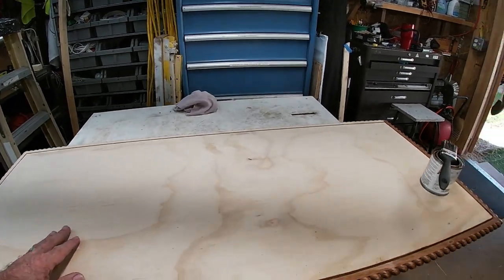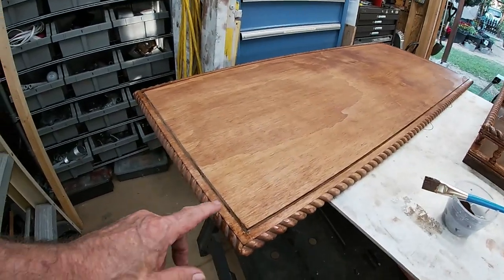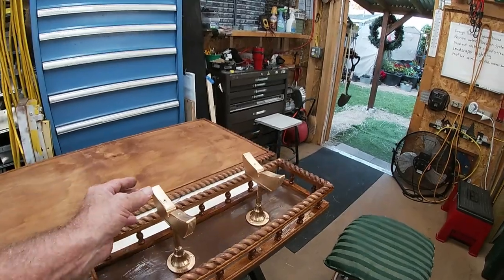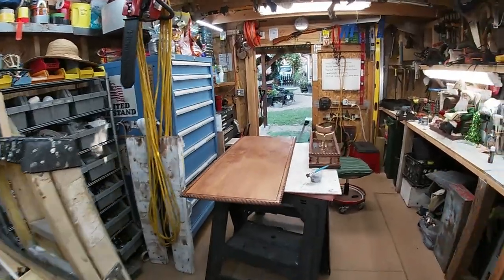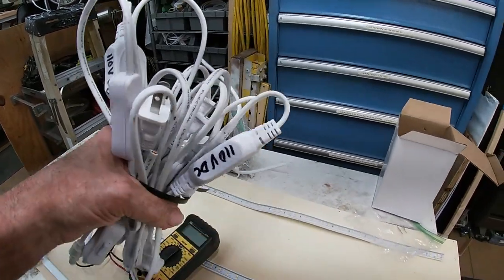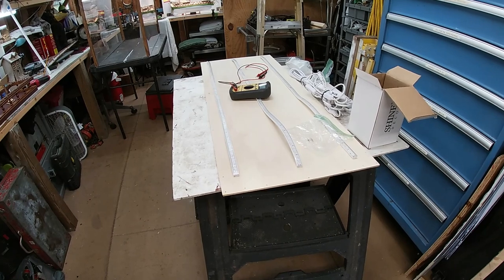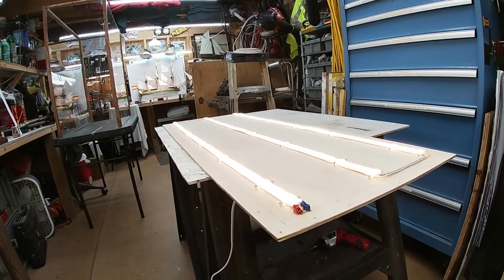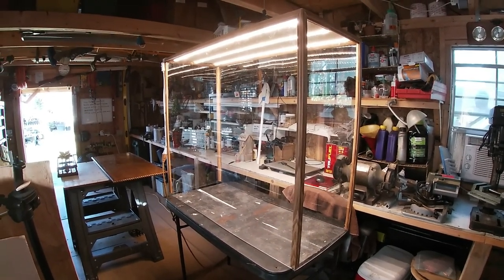Wooden Model Ship vlog #58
Staining and painting the display case and the bottom of the ship. Installing LED lighting in the display case and final assembly of the ship to the base.